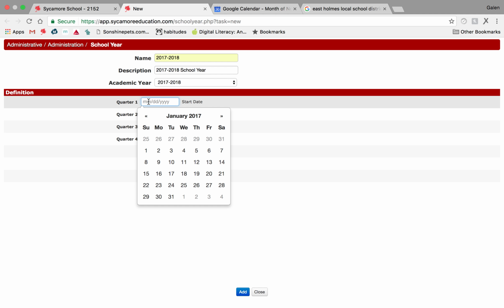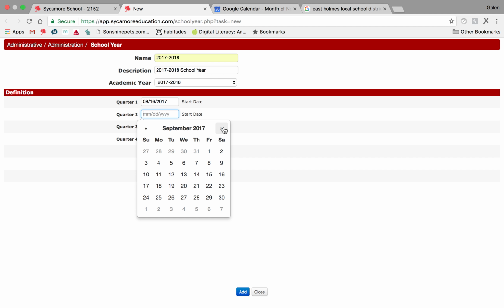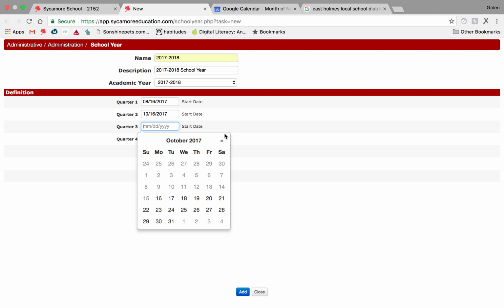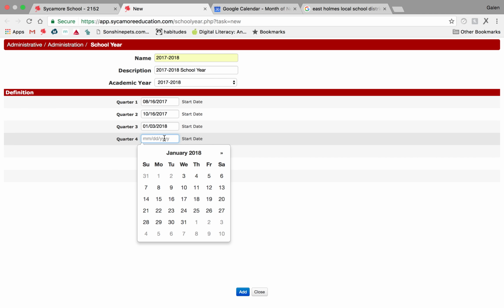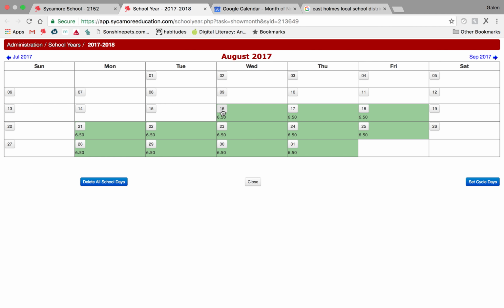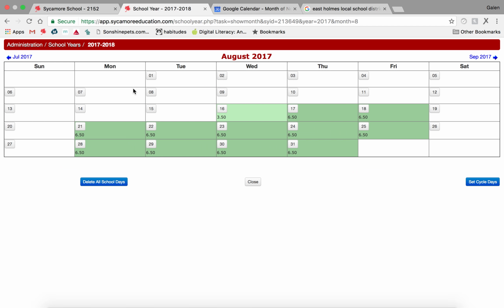Part 1: How to set up new year & re-enrollment